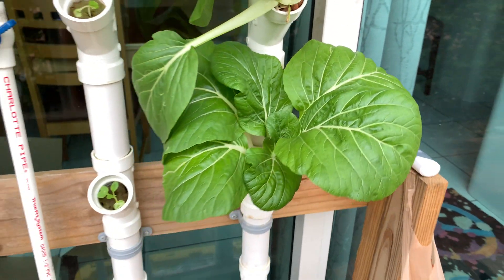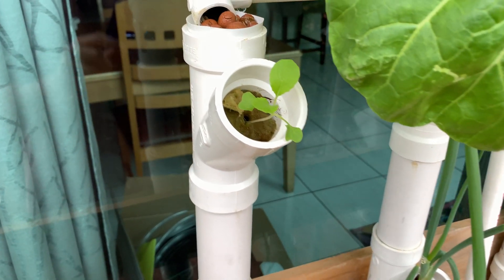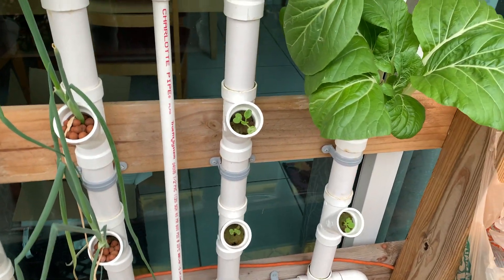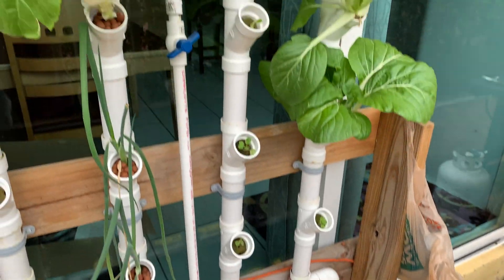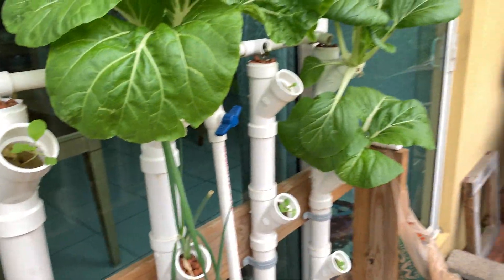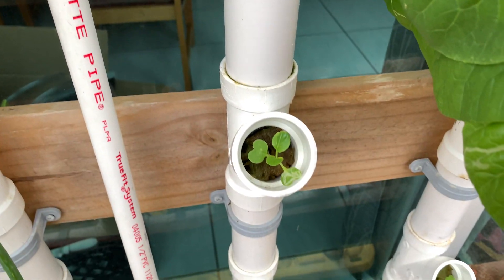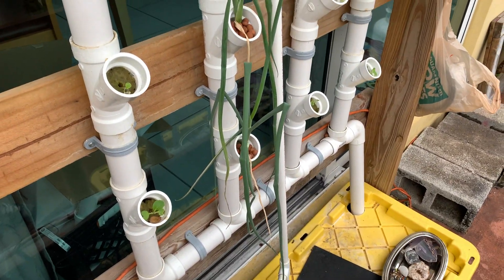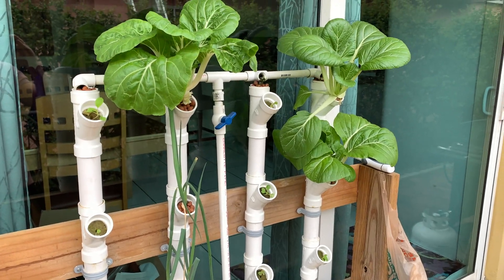DIY NFT Rain Tower PVC Hydroponics, Bok Choy, Scallions, Basil, etc.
The setup is pretty simple. 1.5 inch PVC Straights, Wyes, and 1.5 inch rockwool. Also used some 1/2 PVC for the water feed system.